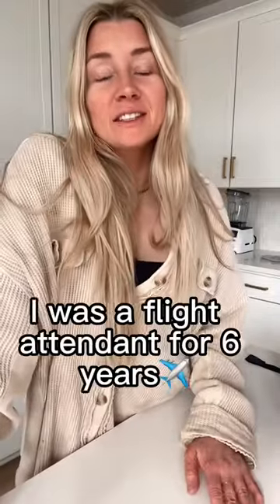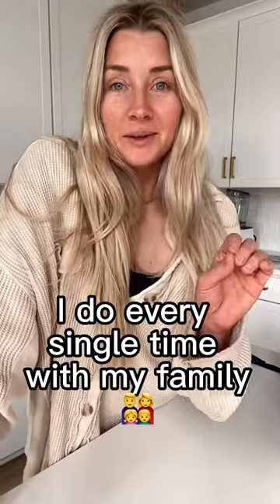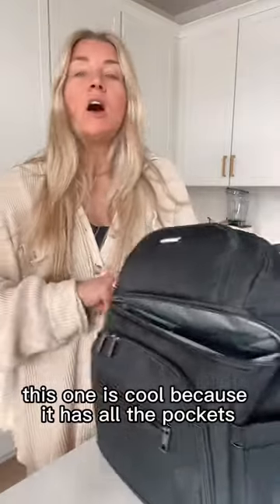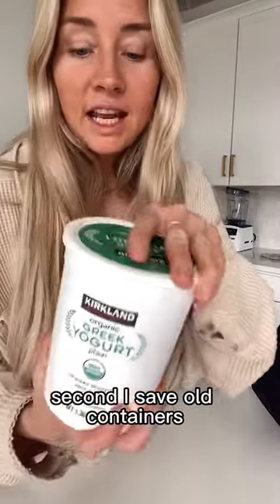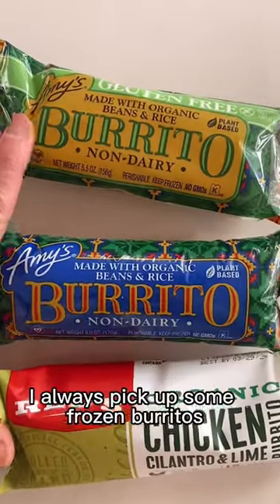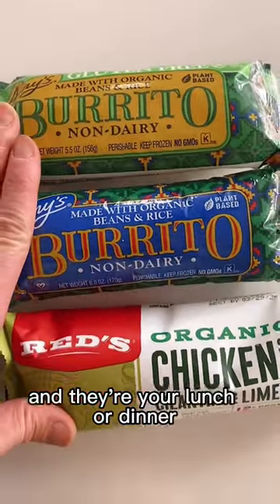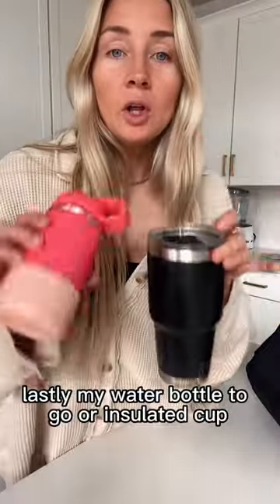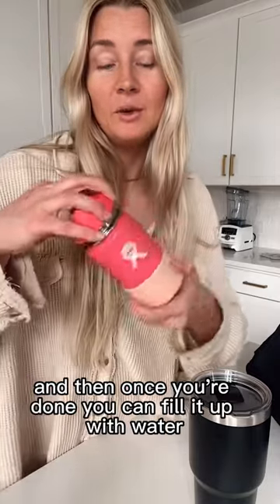(EX) Flight Attendant gives top 3 tips while traveling / packing